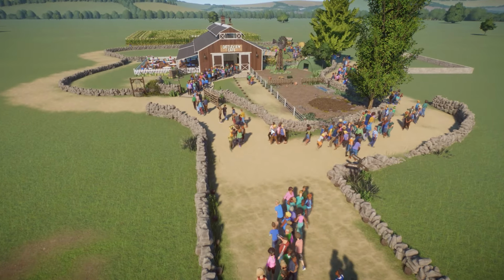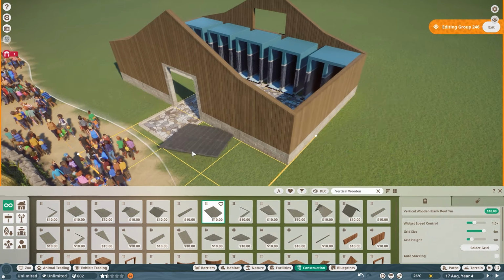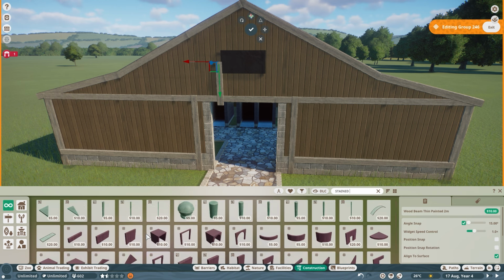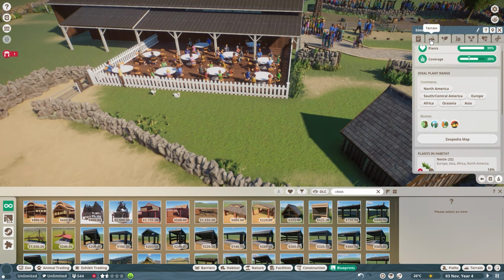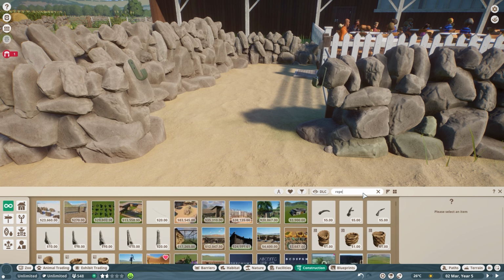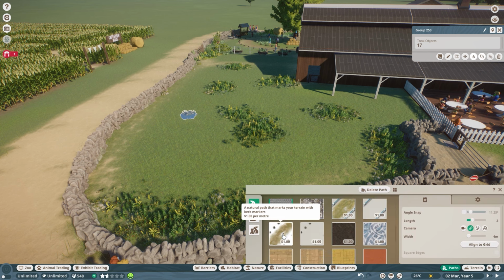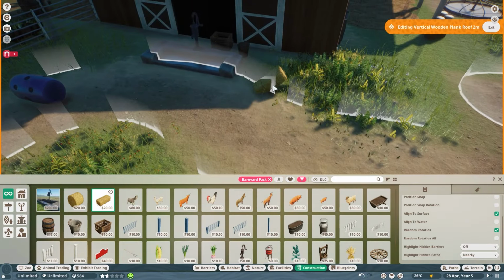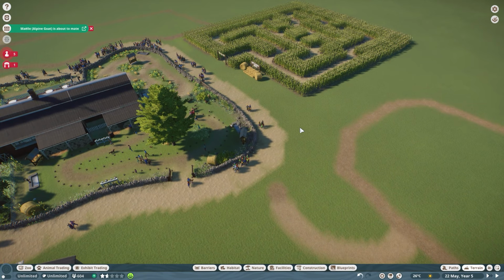The ULTIMATE Barnyard Animal Pack in Planet Zoo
We're back at Cattleview Farm, the cozy family-run petting farm nestled in the Derbyshire Dales countryside! We've had some adorable new additions this week, which is super exciting. But with all these expansions, it looks like our little farm might just become a full-blown zoo soon!
My Blueprints from this video:
Barnyard Style Water Tray
Save £'s on the New Planet Zoo: Barnyard Animals Pack:
Check out some of my favourite creators: SimplySavannah, DeLadysigner, ZSHPlays, Sparrow838, Leaf, Haribo, Cesar Creates & FewCandy - For Creative Planet Zoo content! 🫶
Video Overlays supplied by Motion Arts Media & Instant Gaming